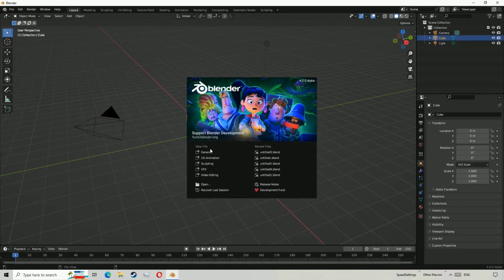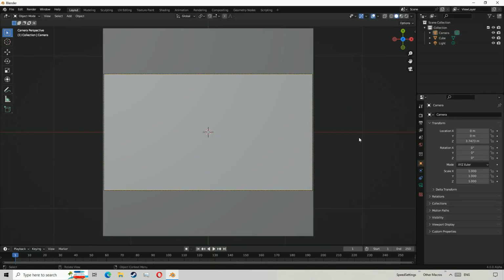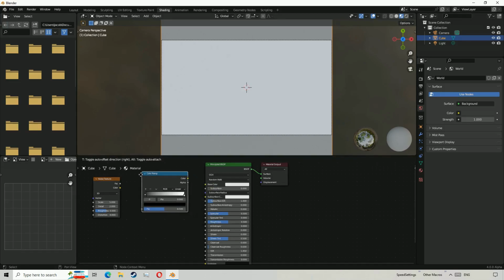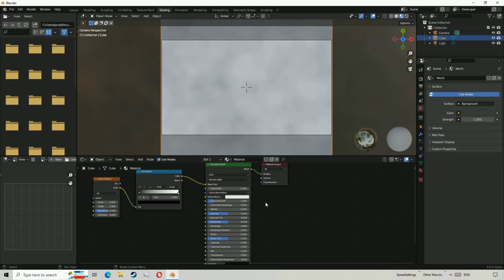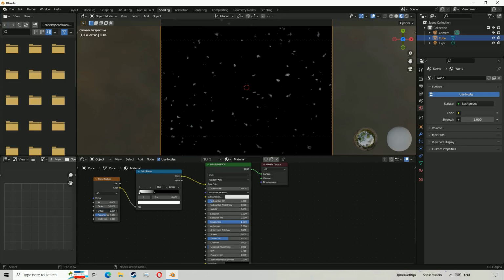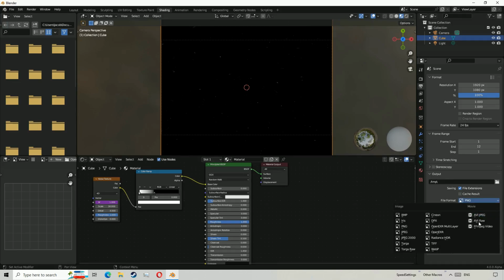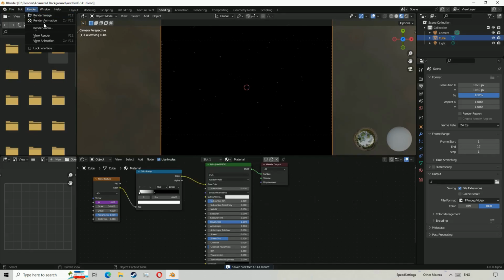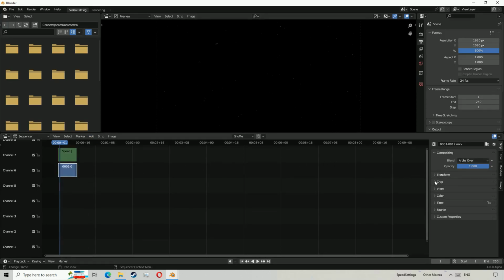How to make this simple animated background with Blender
A simple tutorial on how to make this simple animated background with Blender.

Now (I say Now a lot in this video)